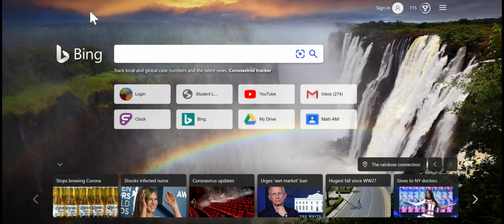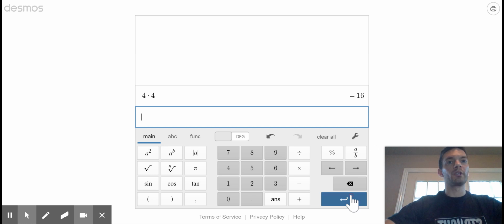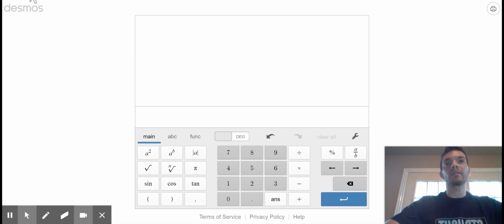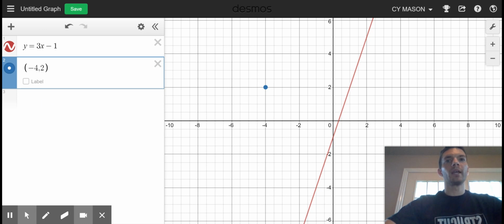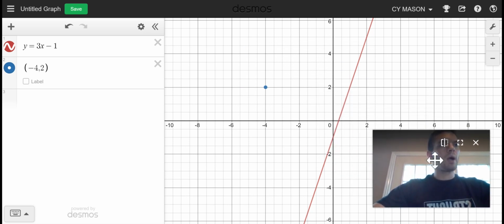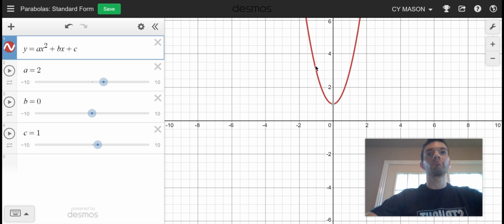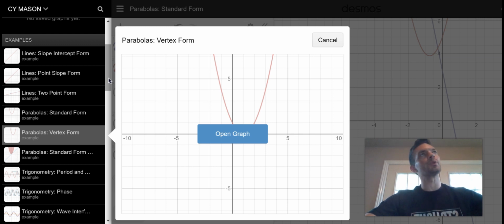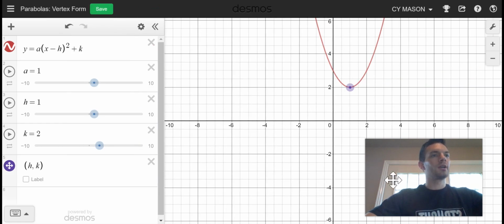How to Use Desmos